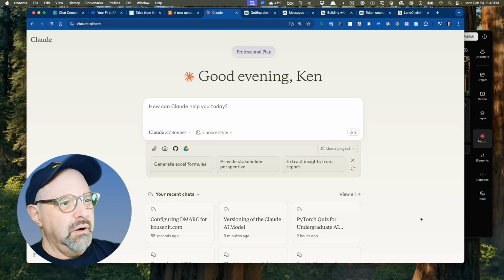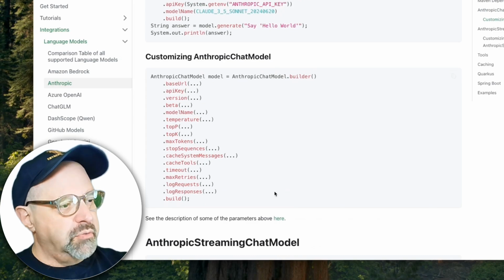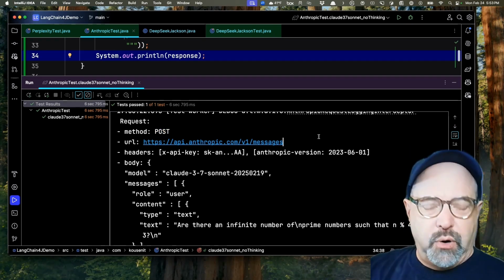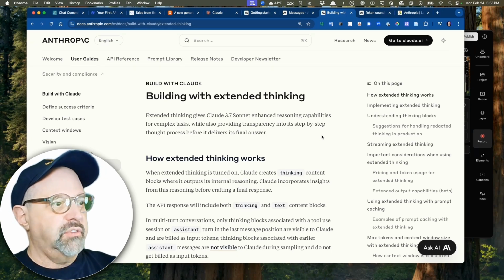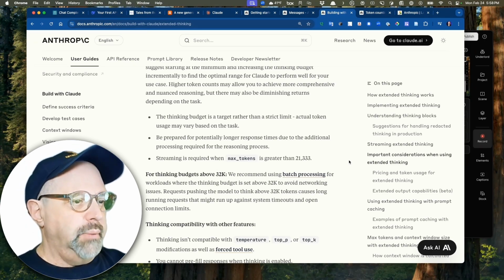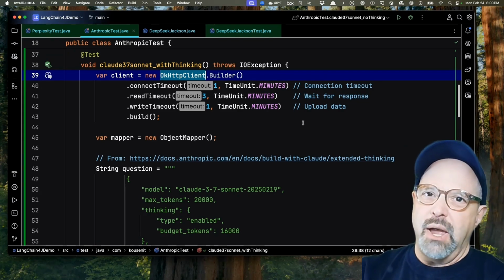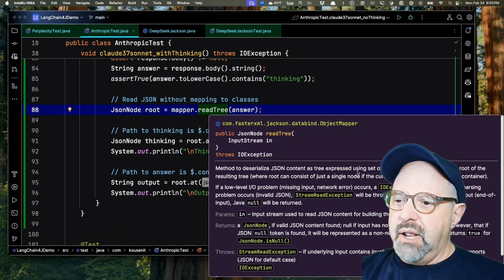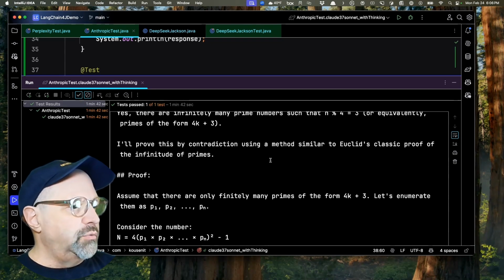I Built Claude 3.7 Into Java – Here's What Happened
Unlocking Claude 3.7: Using Java to Access Anthropic's New AI Model

Join Ken Kousen on Tales from the JAR Side for an in-depth walkthrough of accessing and using Anthropic's latest AI model, Claude 3.7, via the programmatic API using Java. This episode covers everything from basic API setup and making POST requests to handling complex extended thinking modes and configuring timeout settings. Ken demonstrates using LangChain4j and Java libraries like Jackson JSON parser and OkHttp client to integrate Claude 3.7, providing expert tips and code examples to make the process easier. Whether you're a Java developer or someone interested in AI, this video offers invaluable insights into Anthropic's latest advancements.

00:00 Introduction to Claude 3.7
01:04 Overview of Programmatic API
02:08 Setting Up LangChain4j
02:55 Implementing Basic API Requests
05:37 Exploring Extended Thinking Mode
09:32 Handling Extended Thinking in Java
11:49 Practical Implementation and Testing
15:29 Conclusion and Final Thoughts